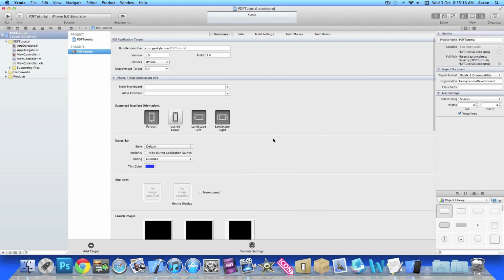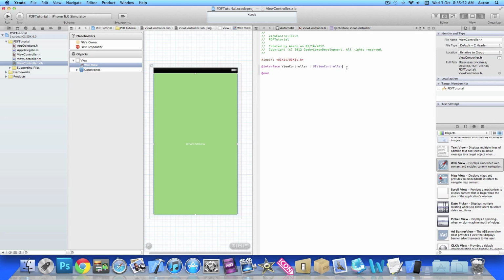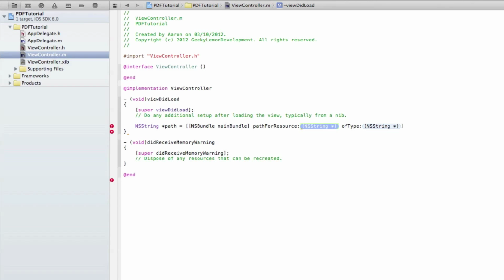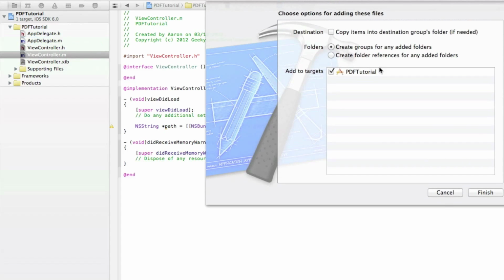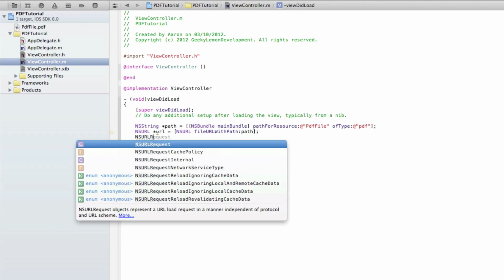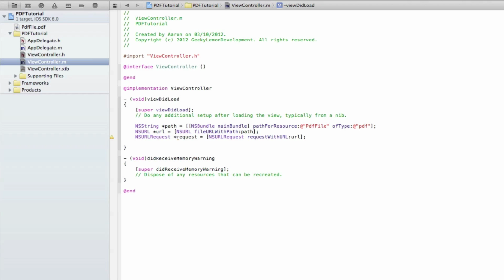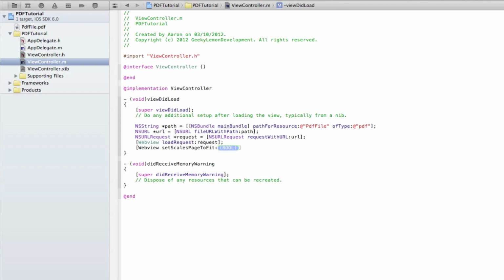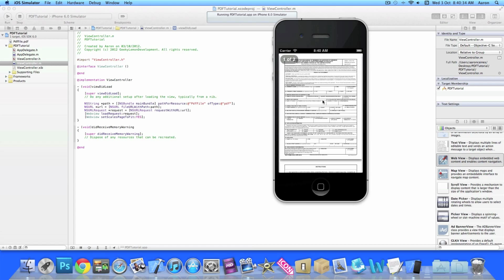XCode 4.5 Tutorial Displaying A PDF File - Geeky Lemon Development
hey guys in this tutorial i will be showing you how to display pdf files in xcode its very simple and easy to learn so enjoy